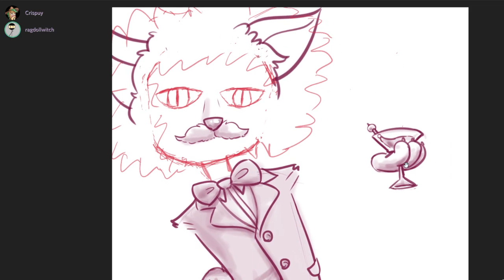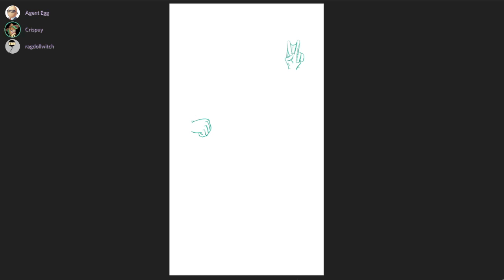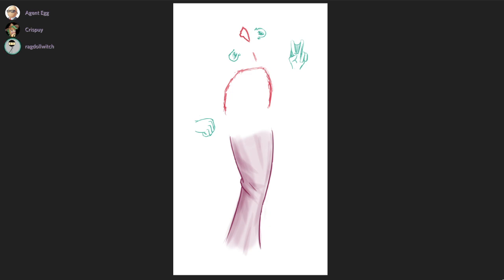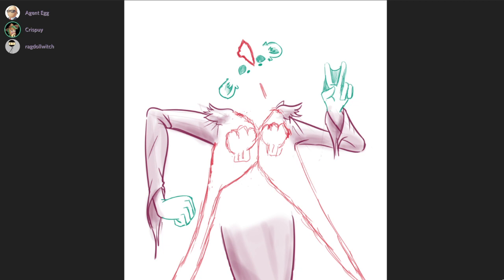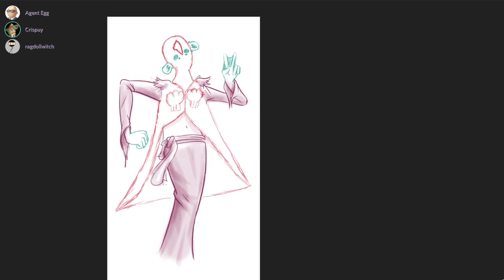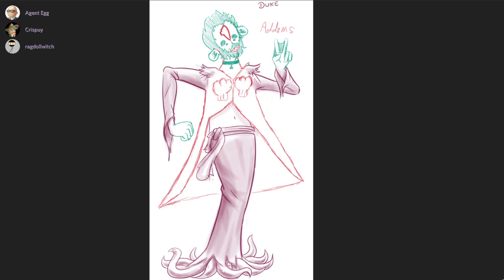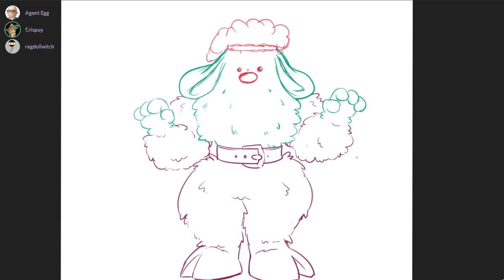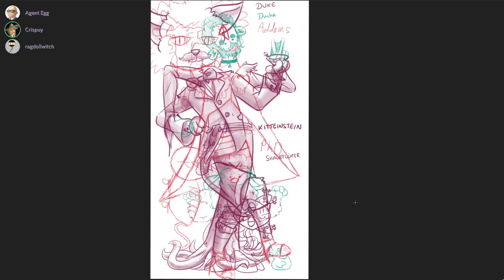Random Addamses, w/ Ragdoll & Chibi - Crispy & Friends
This time we talk about maths for far too long (according to some people) and realise that we're just creating the extended Addams universe.